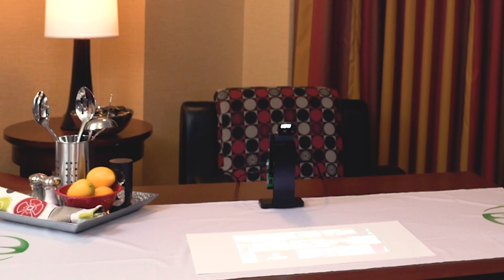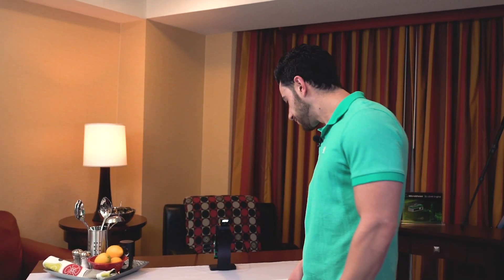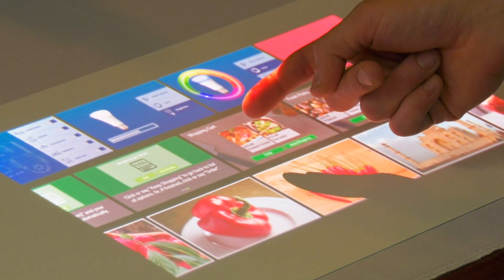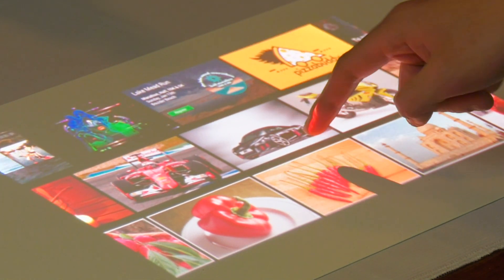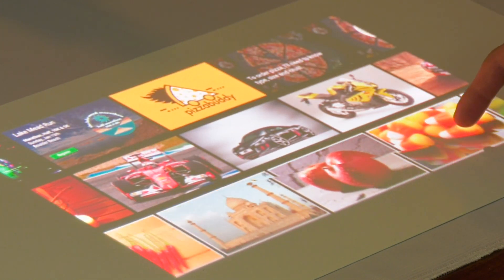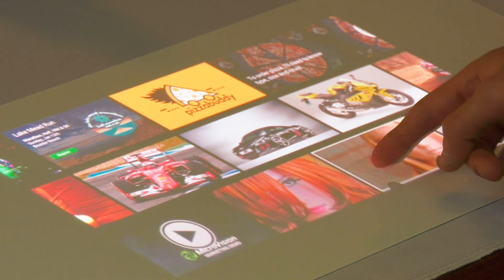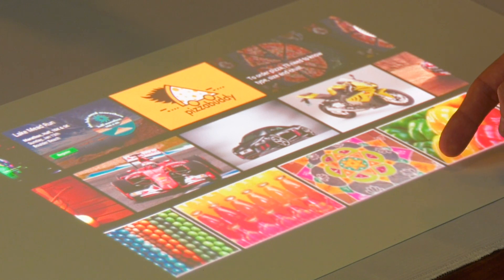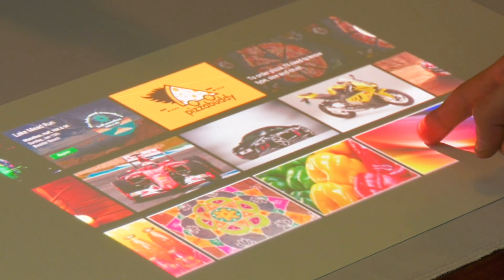MicroVision Interactive Display Engine Media Demo at CES 2019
MicroVision’s Interactive Display PicoP® Engine demonstration for CES 2019 showing a media experience for AI smart speakers. This working demonstration of an end product concept is enabled by MicroVision's embedded Interactive Display Engine.